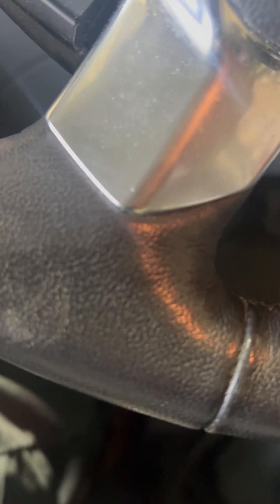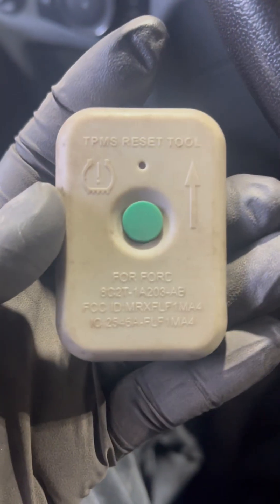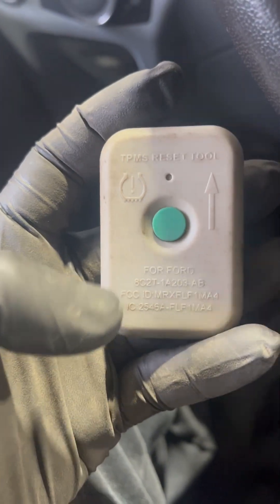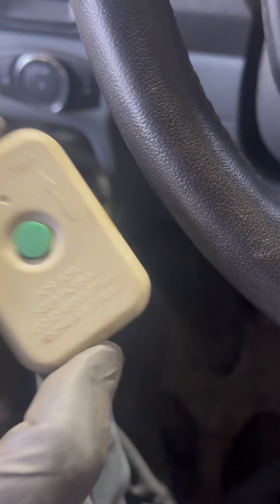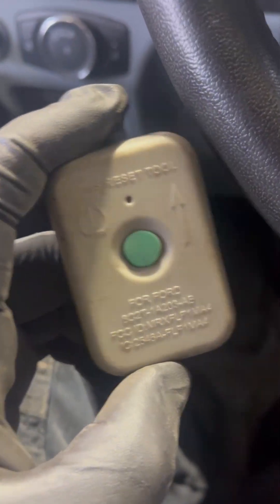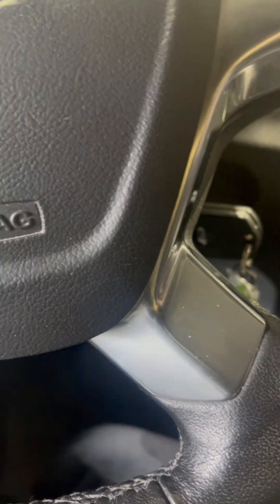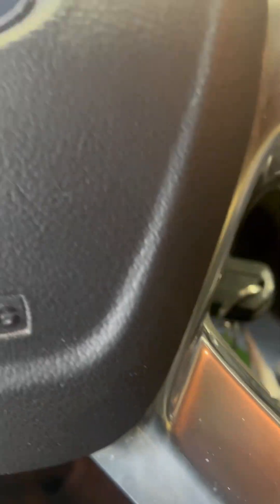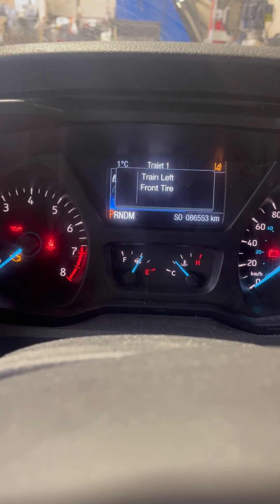Ford TPMS relearn tool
Tool number 8C2T-1A203-AB I got it off amazon

To get into relearn procedure
-starting position key off
-press and let go brake pedal
- cycle key starting position off then on off on off on (3 times total with never starting the vehicle, if push start you will have to press twice to on position)
- cycle key off on off on off on (it will beep amd training mode will appear on dash)

Works even with the EV ford